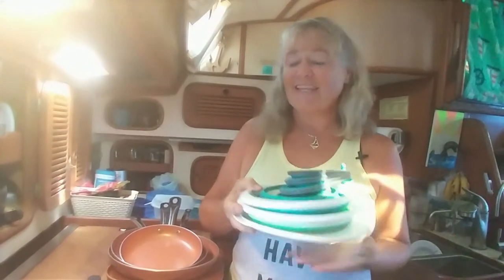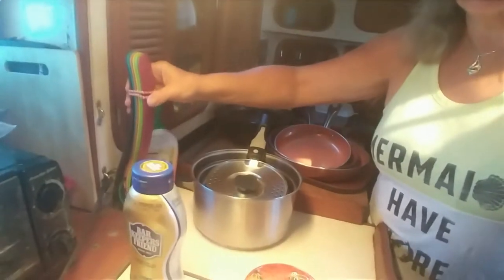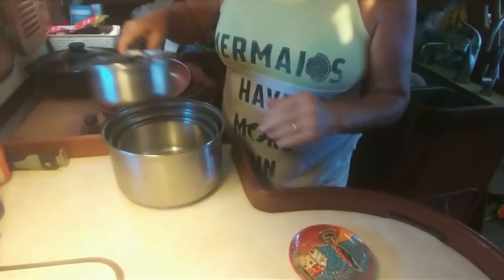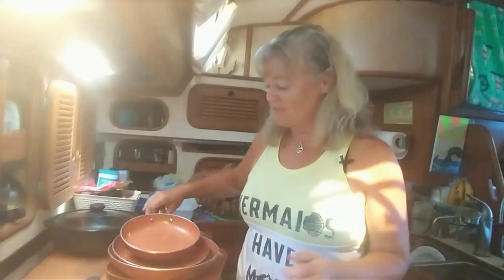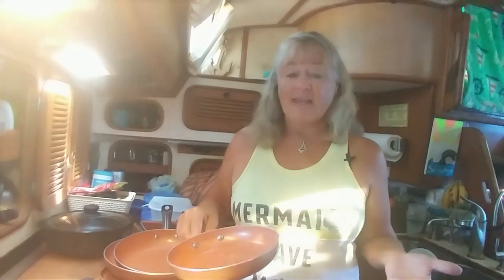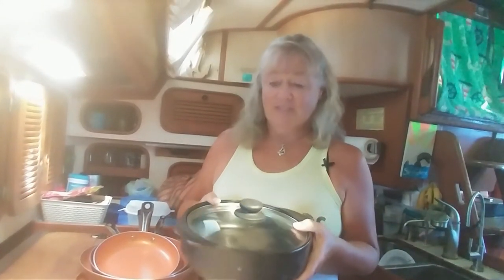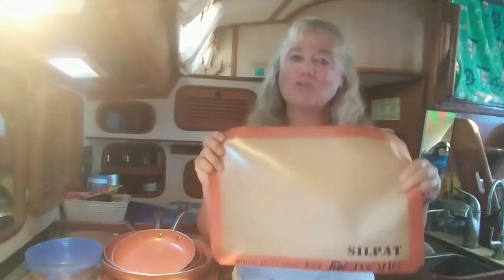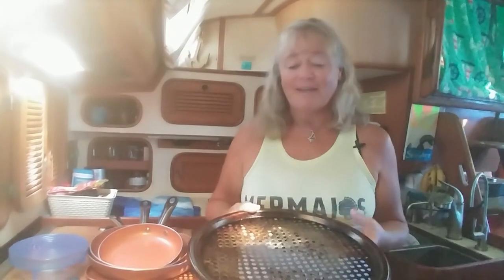In The Galley Cooking Essentials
"In the Galley" with the resident Galley Wench, Alison - known for her innovative boat cuisine - Alison reveals a list of the most beneficial tools in her galley. Learn some of her galley hacks for making life in the galley convenient and practical.

Music Credits
SmoothSailing - AudioNautix.com